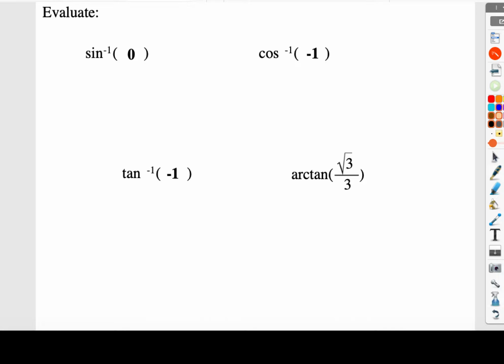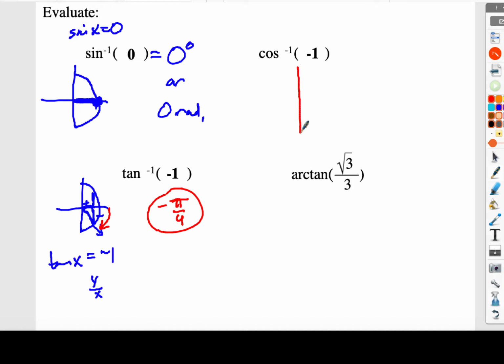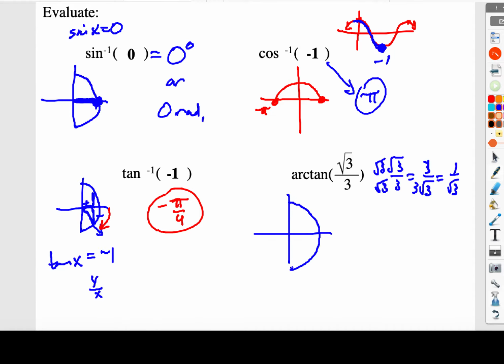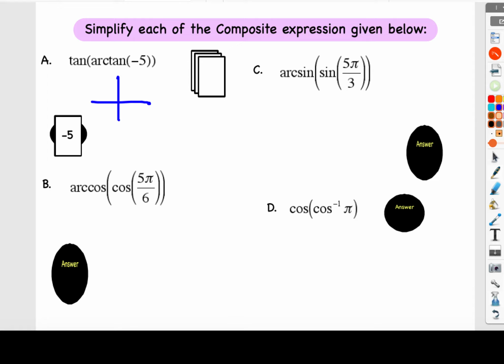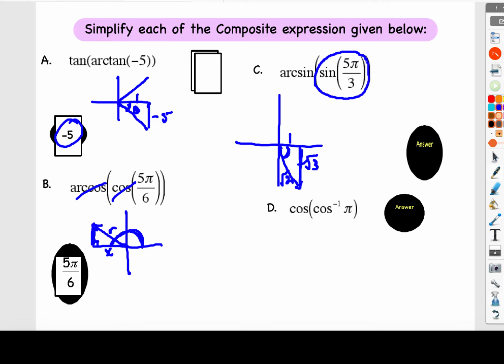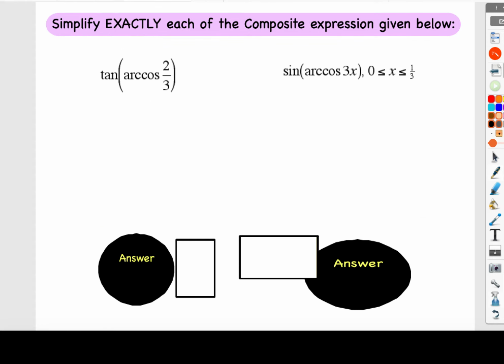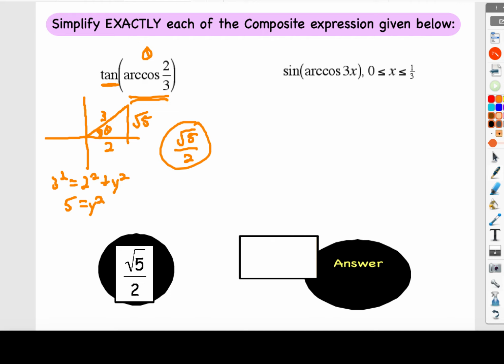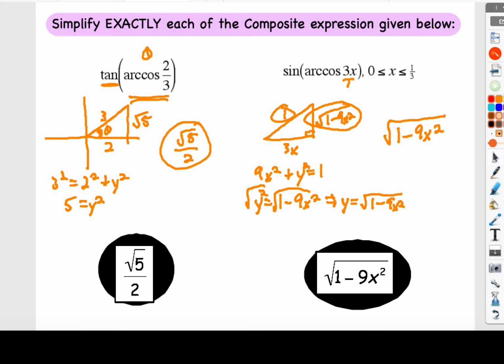Composition of Inverse Trig Functions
Examples of using diagrams to analyze compositions of regular and inverse trig functions.
Audience: Precalc